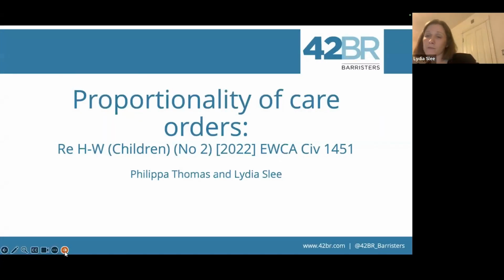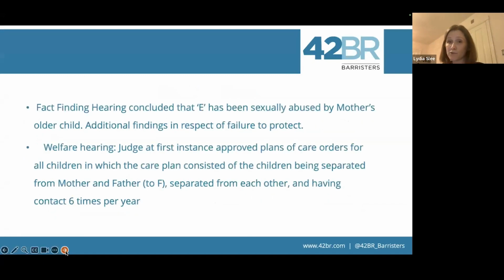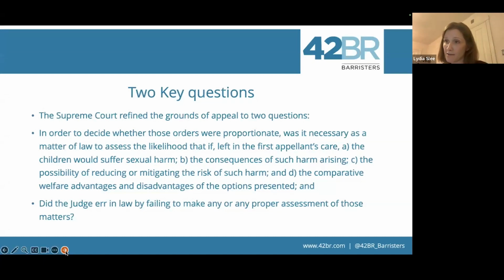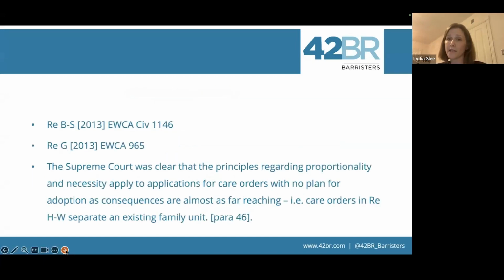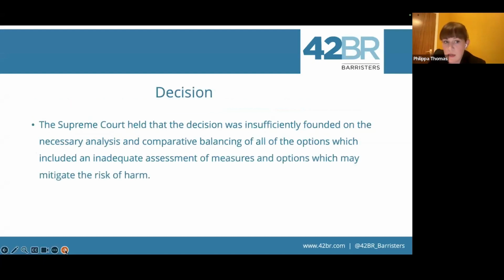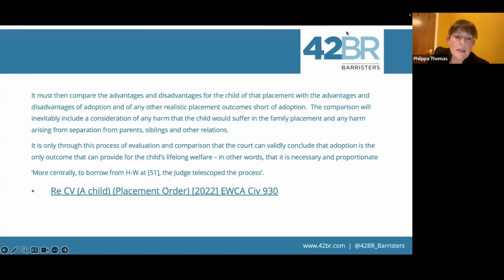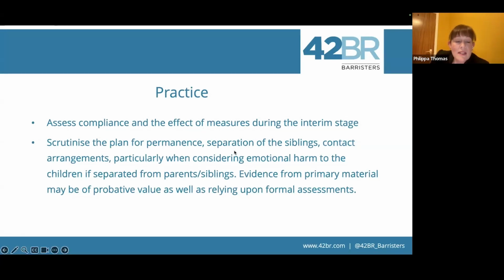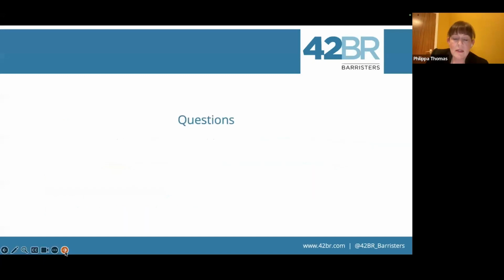The proportionality of care orders and the impact of Re H-W (Children) (No 2) [2022] UKSC 17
An overview by Philippa Thomas and Lydia Slee into the proportionality of care orders with an exploration of the guidance as set out in Re H-W (Children) as to what is expected from the Court when making decisions at final hearings.